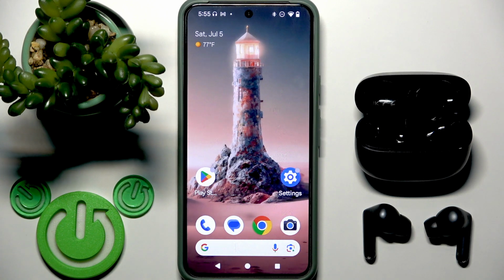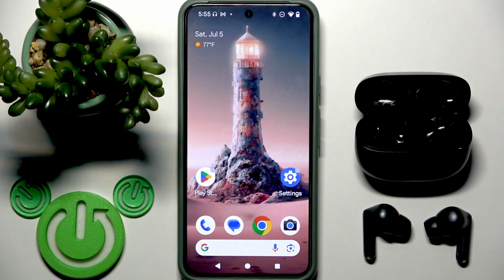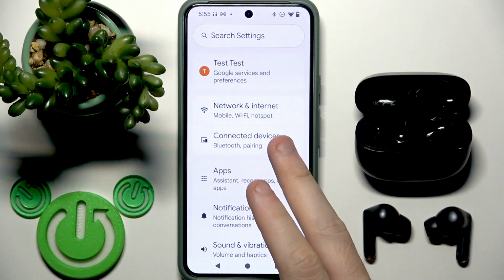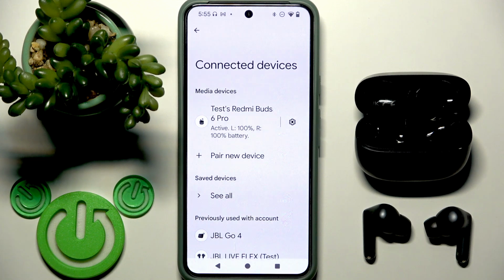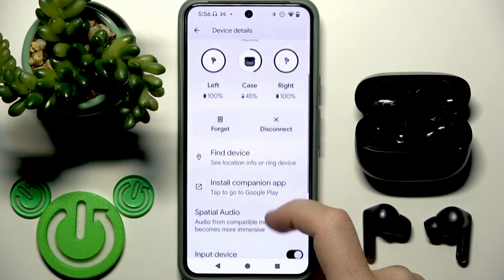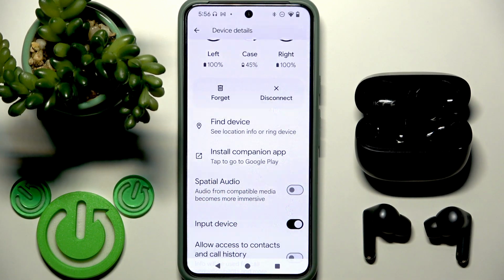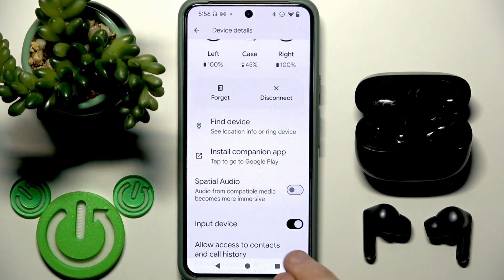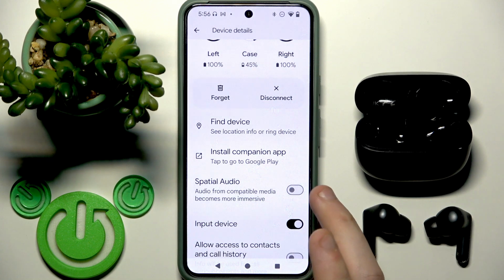REDMI BUDS 6 PRO – How to Enable Spatial Audio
Want to experience immersive sound on your REDMI BUDS 6 PRO? In this video, we show you how to enable spatial audio for your REDMI BUDS 6 PRO earbuds using your Android phone. Learn where to find the spatial audio setting, how to activate it, and what to do if you don't see the option on your device. This step-by-step guide will help you get the most out of your REDMI BUDS 6 PRO and enjoy a richer, more dynamic listening experience. Whether you're new to spatial audio or just need a quick refresher, follow along to make sure your earbuds are set up for the best sound quality possible.

How to enable spatial audio on REDMI BUDS 6 PRO?
Where is the spatial audio setting for REDMI BUDS 6 PRO on Android?
Why can't I find spatial audio for REDMI BUDS 6 PRO on my phone?

0:00 Introduction
0:03 Open settings and go to connected devices
0:10 Select REDMI BUDS 6 PRO from device list
0:18 Find and enable spatial audio
0:37 Notes about device compatibility
0:54 Turn on spatial audio
1:01 Outro and tips